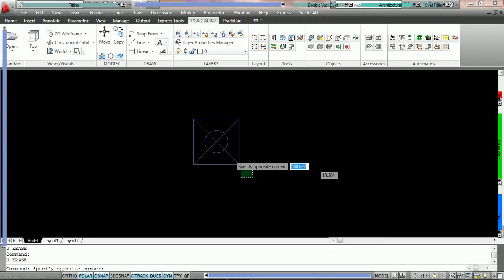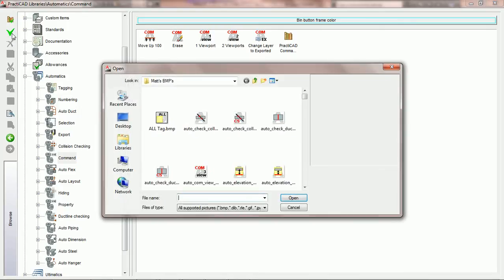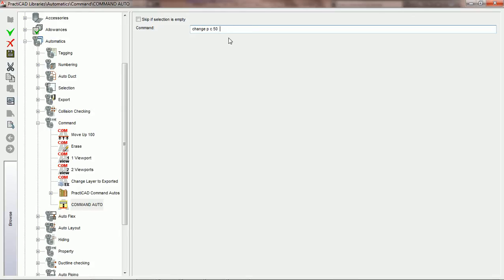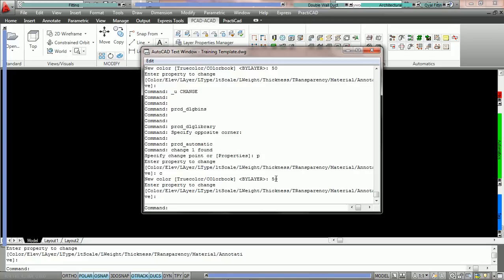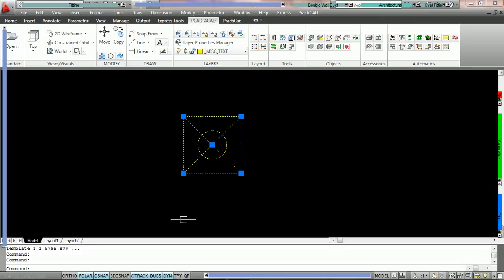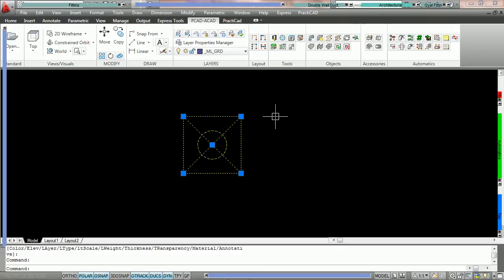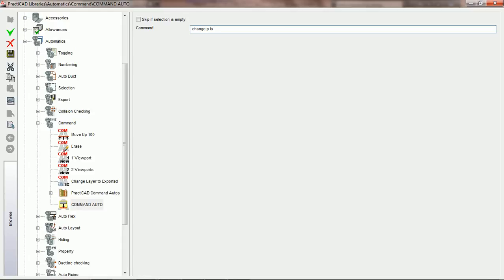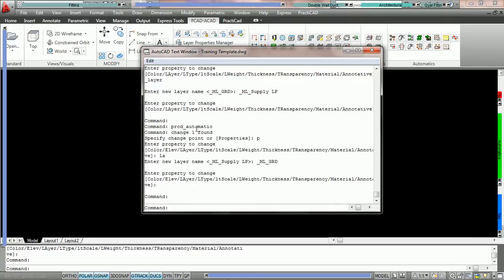08 164 How to Create a Command Automatic Part 1